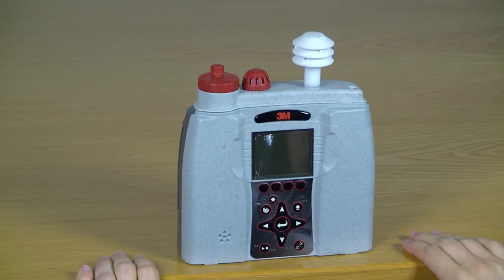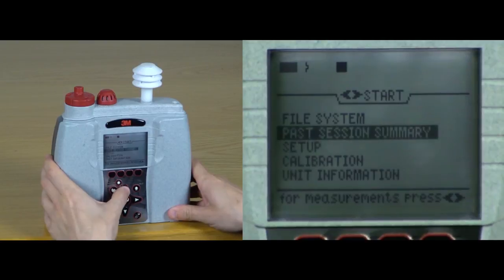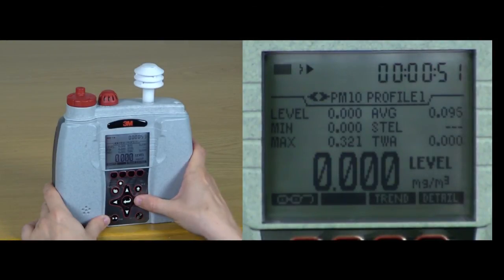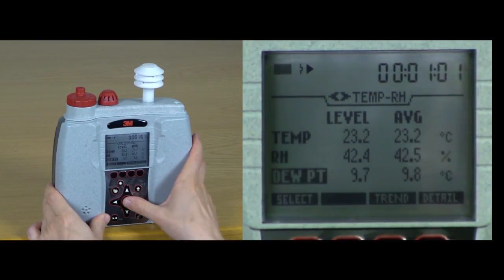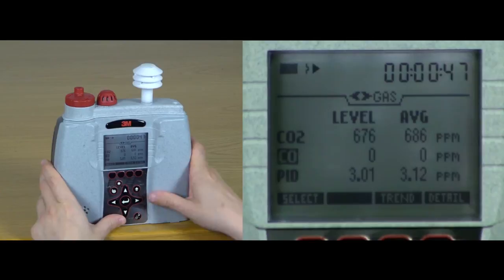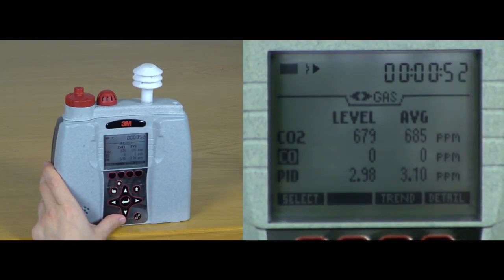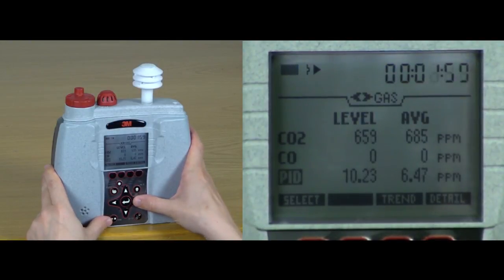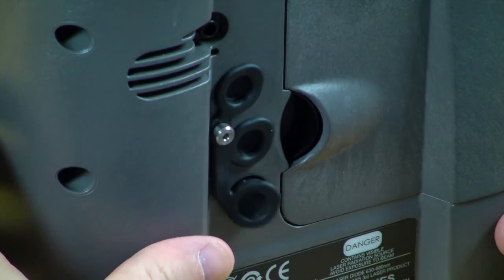Training Video | TSI Quest EVM | Part 4 | Meting uitvoeren